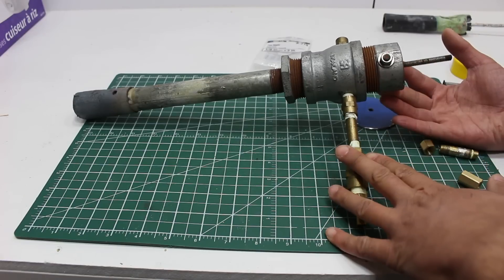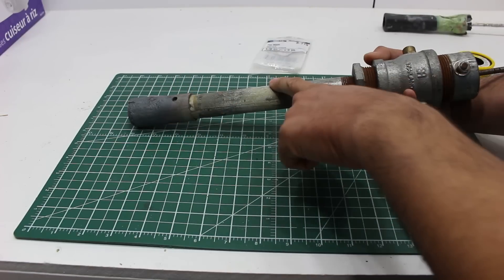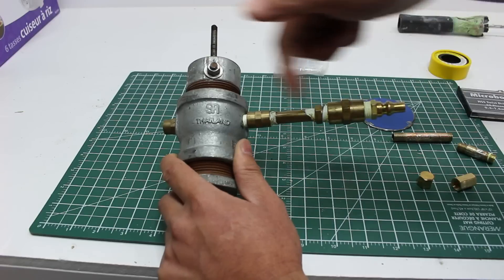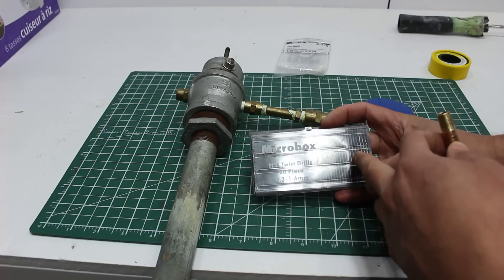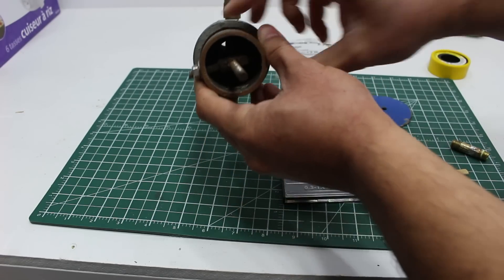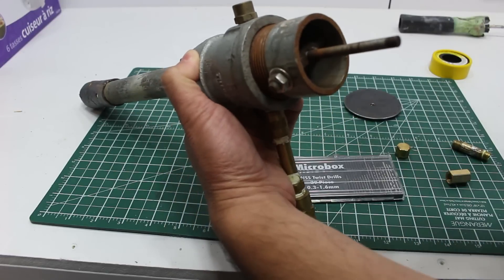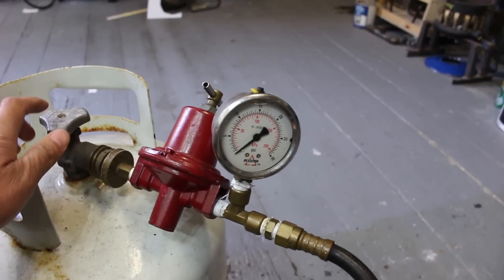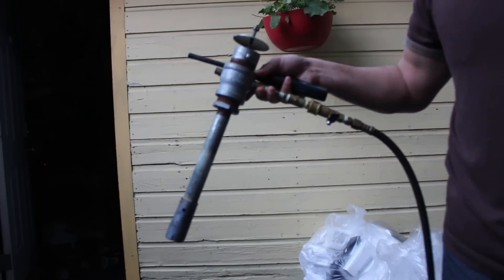Propane Forge Burner Overview - Ron Reil Design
This video gives an in depth overview of a propane forge burner.  This is a Ron Reil style burner.